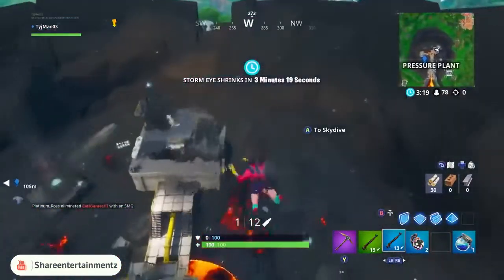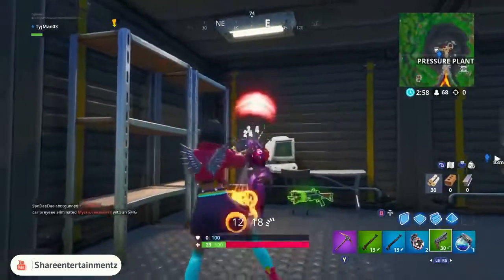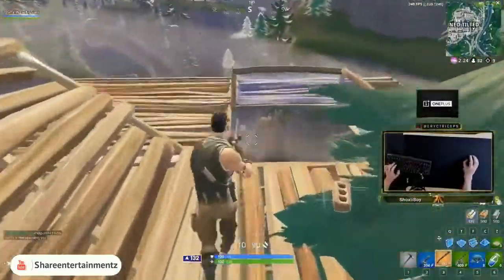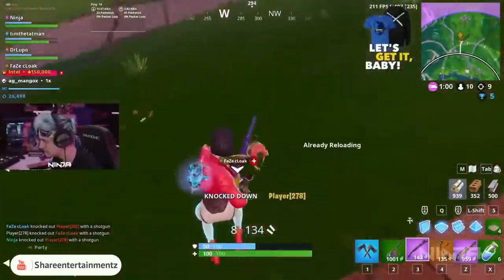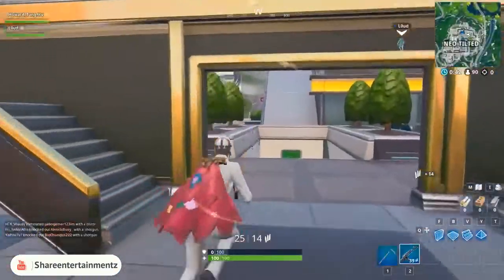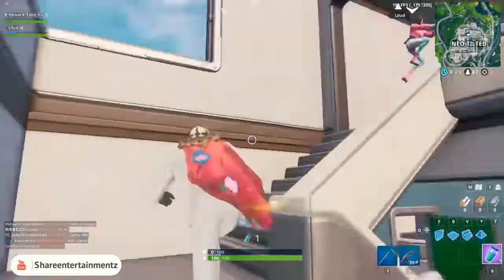Fortnite Season 9 Tips and Tricks | Meta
Fortnite Season 9 Tips and Tricks - How to Dominate the Meta!

Epic has changed things, and we need to adapt. Let's get into the three most important things you need to be aware of to crush the meta in Season 9.

ProGuides is the only website you need to get better at any game. We produced the best guides in the world with every major Pro to make you better FAST.